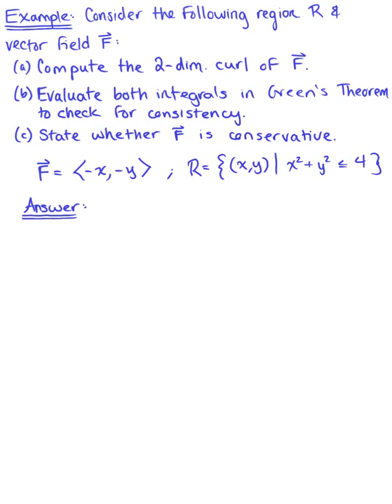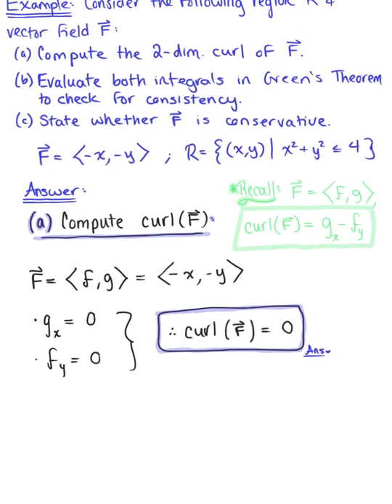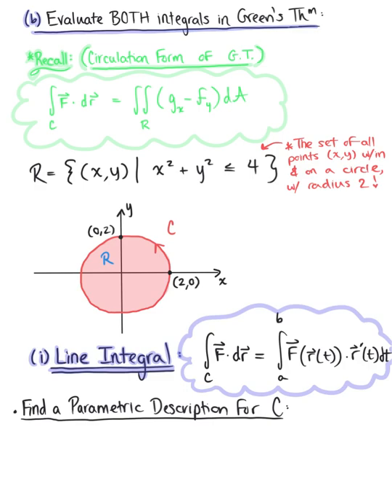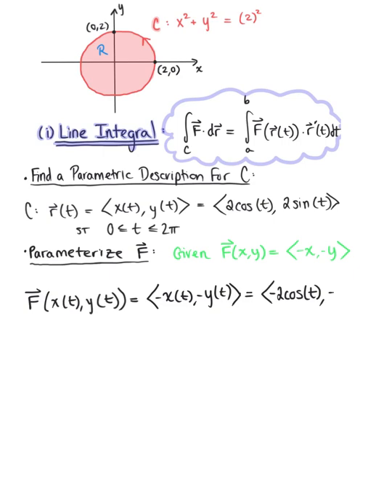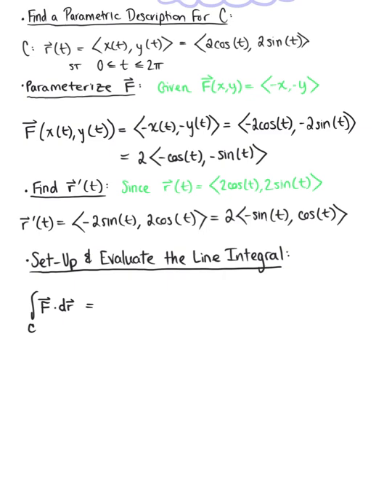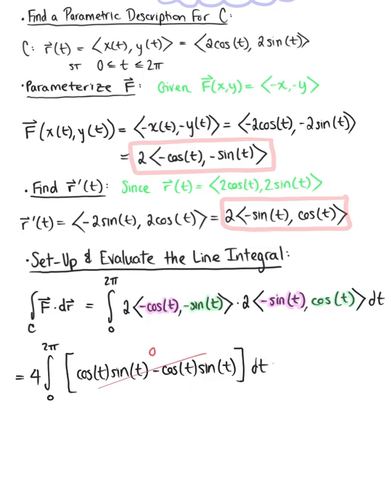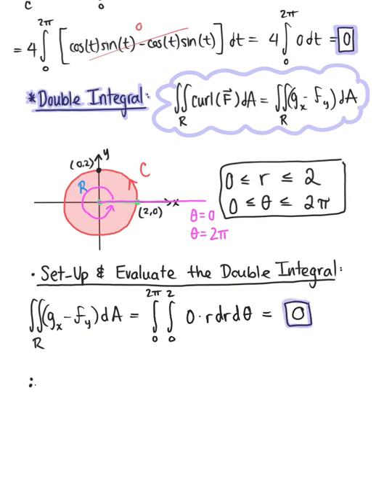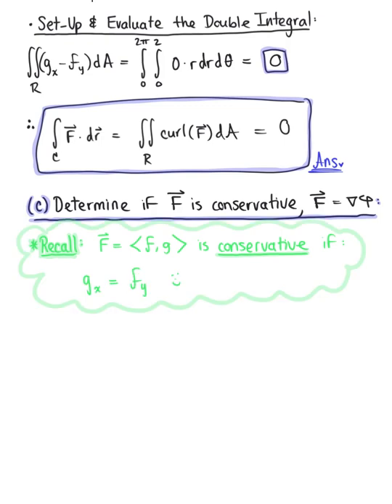Circulation Form of Green Theorem (Introduction Example)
Compute the two dimensional curl of the vector field. Evaluate both integrals in Green's Theorem to check for consistency. Determine whether the vector field is conservative.